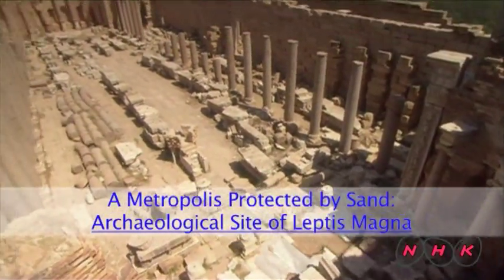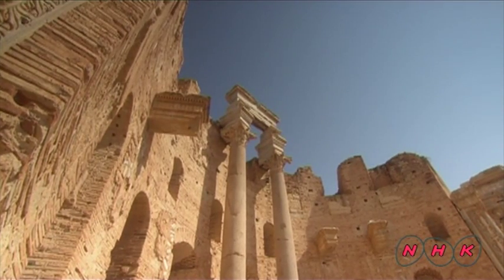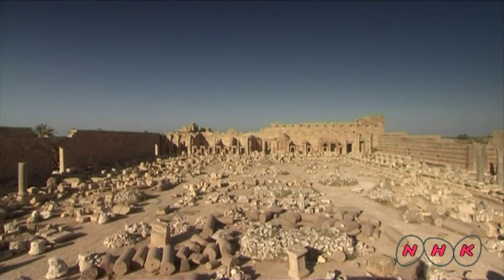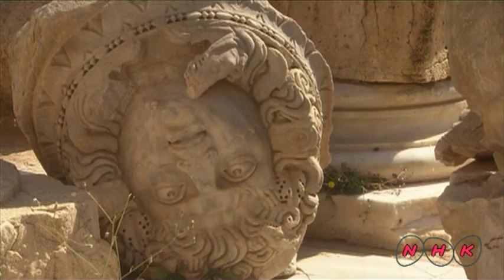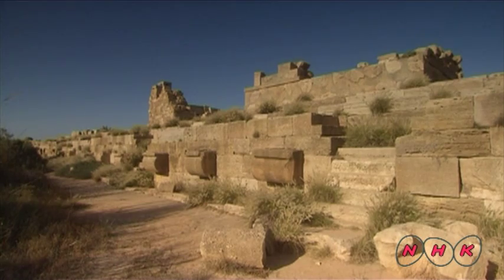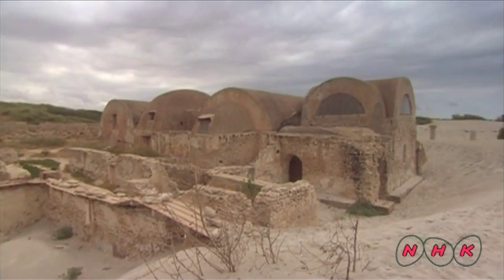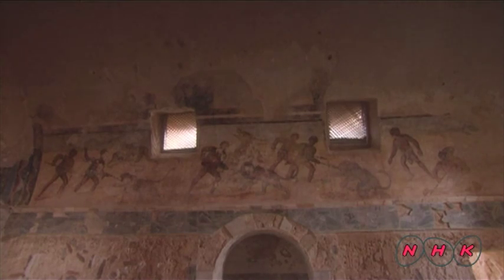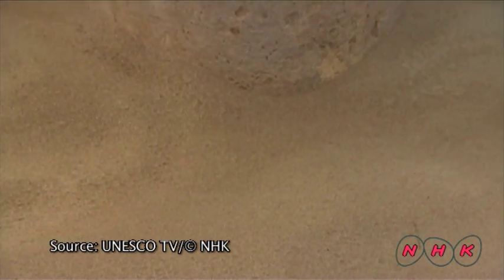Archaeological Site of Leptis Magna (UNESCO/NHK)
Leptis Magna was enlarged and embellished by Septimius Severus, who was born there and later became emperor. It was one of the most beautiful cities of the Roman Empire, with its imposing public monuments, harbour, market-place, storehouses, shops and residential districts.